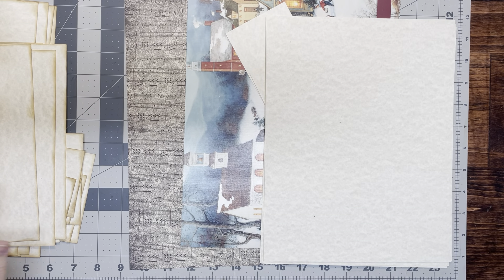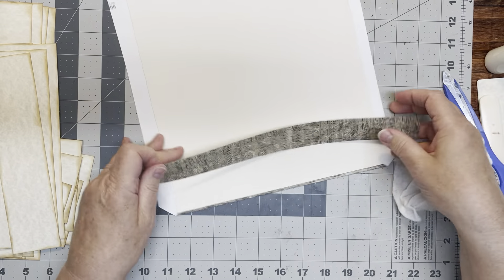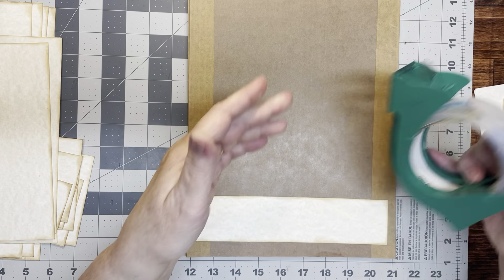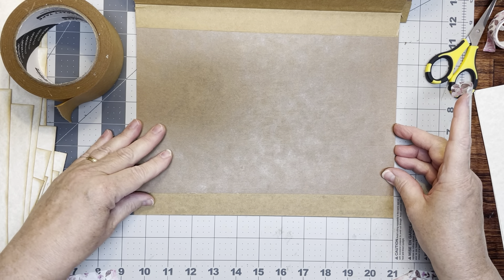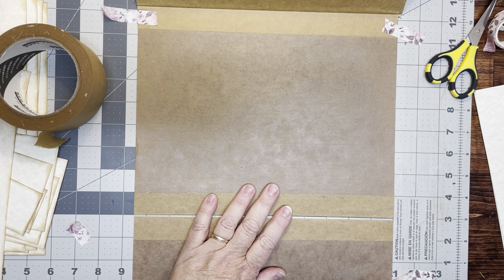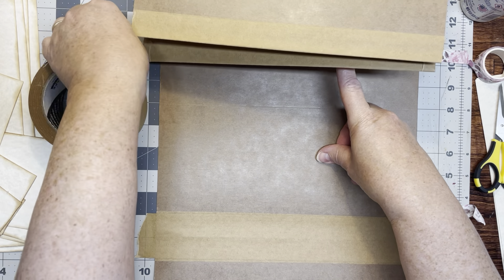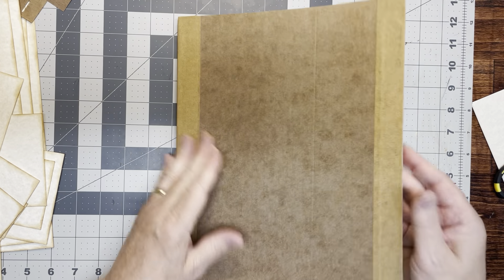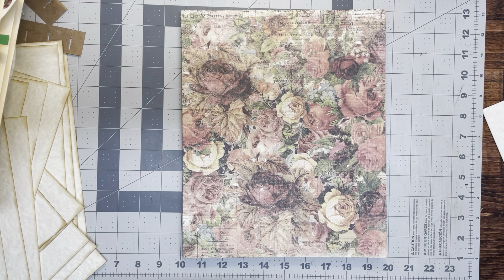￼Let’s Make a Never-ending Ephemera Folder - Part 1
Hi everyone, it’s Judy! Welcome back to Rose Lane!
Today we’re going to be making a large, awesome never ending Ephemera folder!  I want to thank my good friend, Rita, Jensen, for showing how to make one of these. I absolutely love it! It sits so much stuff you cannot believe.
So grab yourself a cup of coffee or tea, and settle in here at Rose Lane, and let’s create something beautiful together! ￼

By the Grace and for the glory of God…..John 3:30